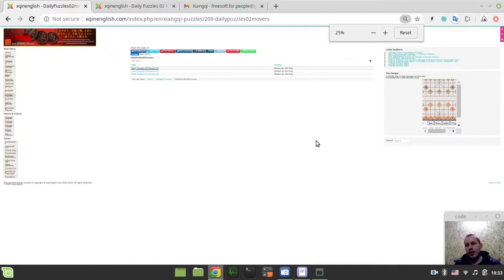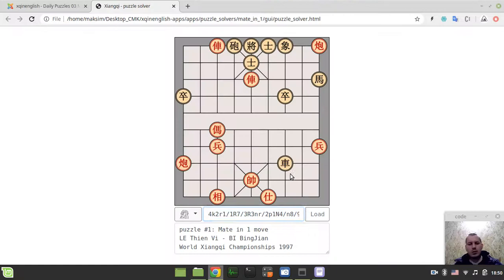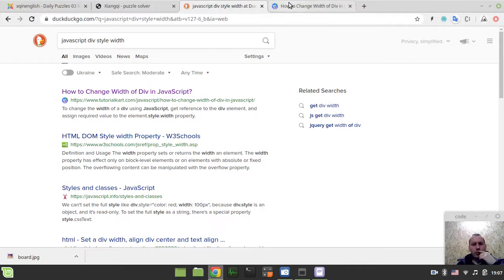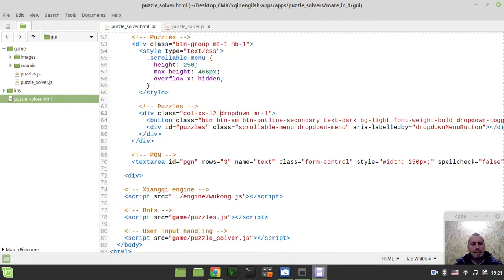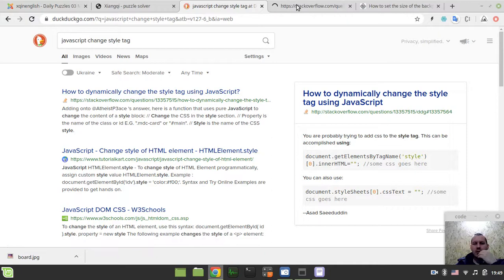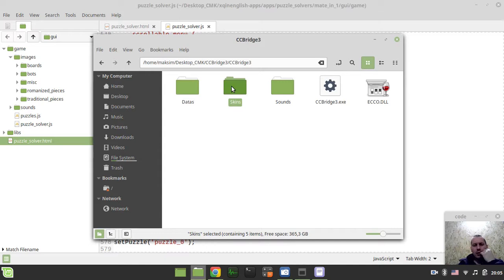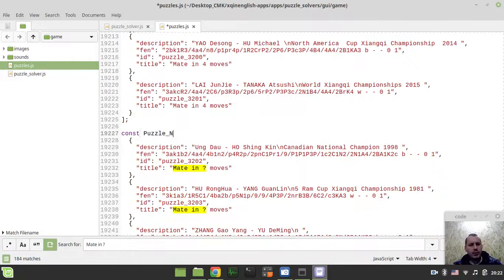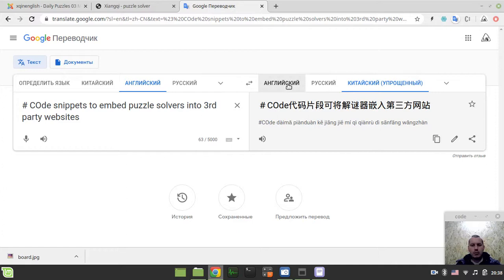Working on real world Chinese chess project: embedded interactive diagrams to solve Xiangqi puzzles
Hey what's up guys, Code Monkey King's here. I've been introducing some theories regarding the fact that for freelancer it doesn't really matter what is the subject of your service and after several months of permanent efforts I can finally make this live coding the real world Chinese chess project proving  this concept on a practical example. In this video I would be adopting my xinagqi puzzle solver to fit the embedded interactive diagram format that would fit xqinenglish.com webstite.